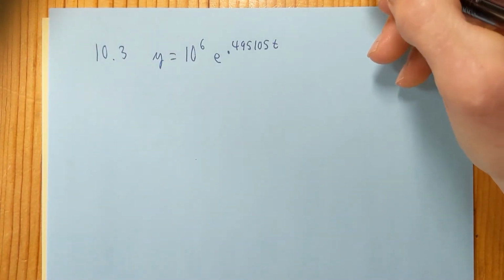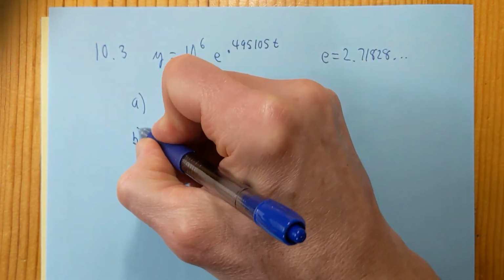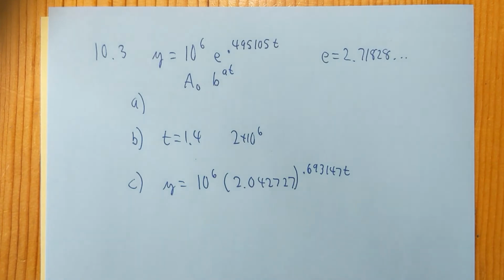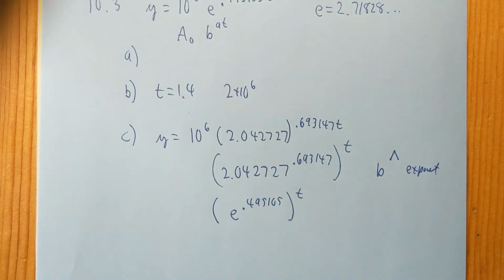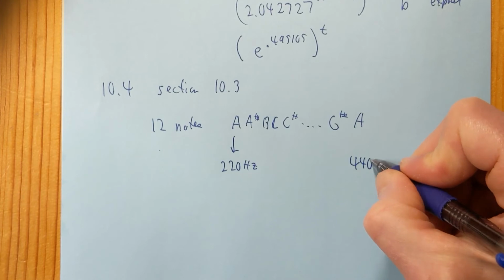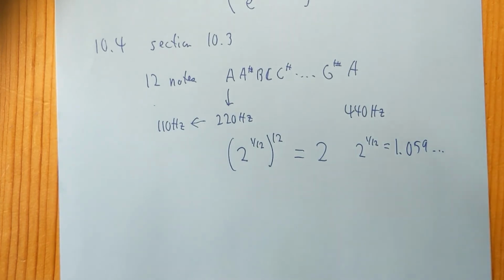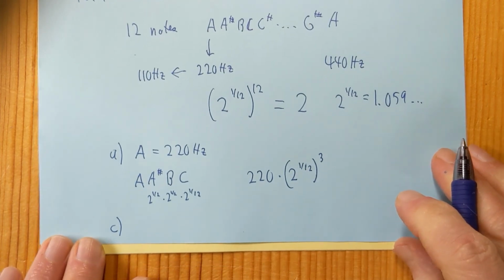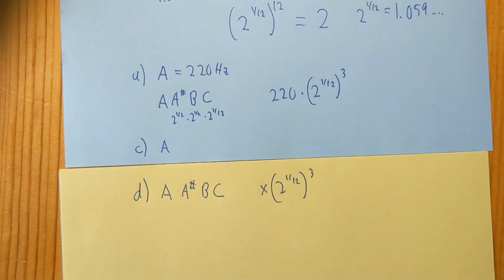PreCalc Ch. 10 #3,4